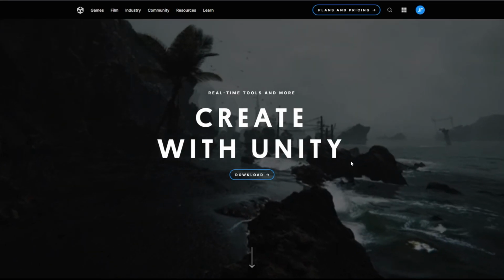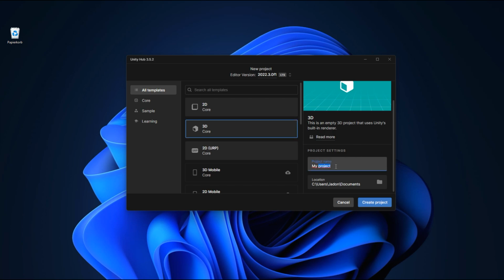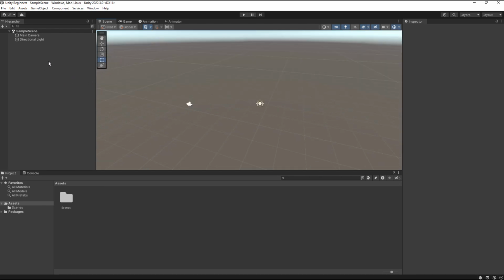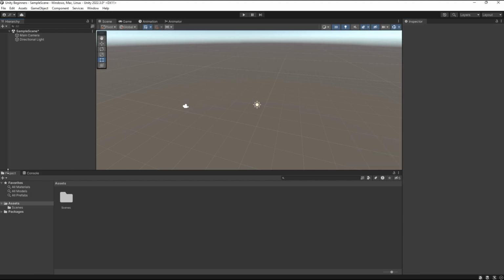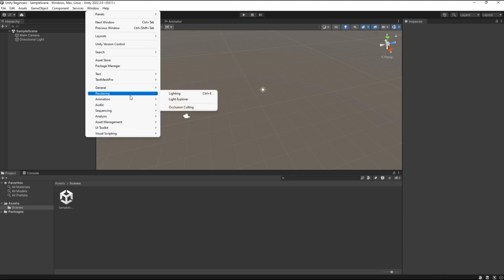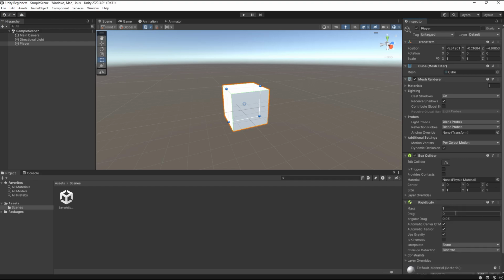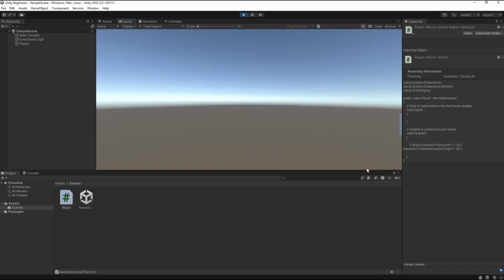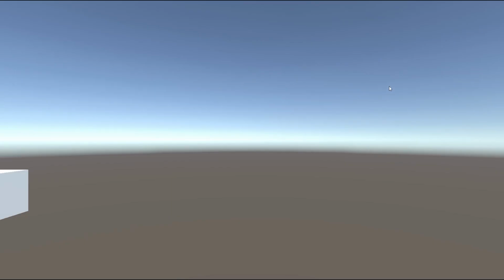How to Make a Game in Unity in 2023? (Beginner's Tutorial)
Find out how to make your very own video game in Unity! In this Unity tutorial for beginners I'll explain to you step-by-step how the Unity Game Engine works and how to create, build and export your game with it.

Chapters:
0:00 Intro
0:37 Creating your Game
1:34 Building your Game
5:16 Exporting your Game
5:43 Result

Gameplay: @wanderbots @GameRiot @ArielxDGameplay
Beat: @chukibeatz